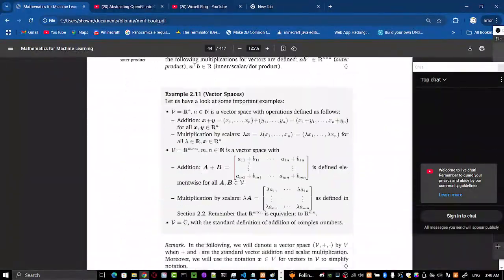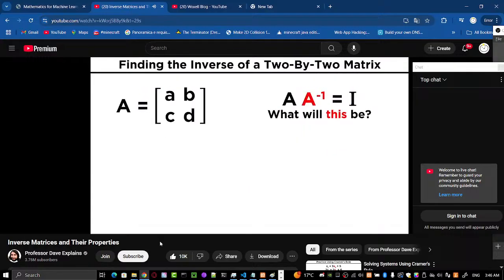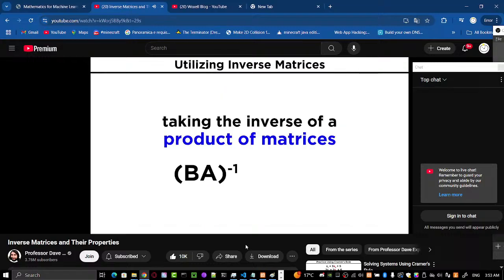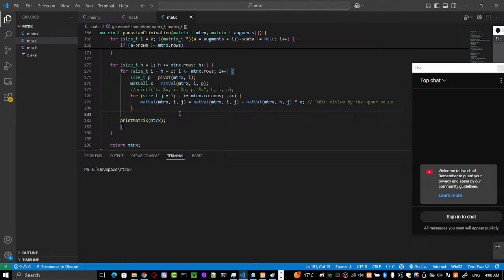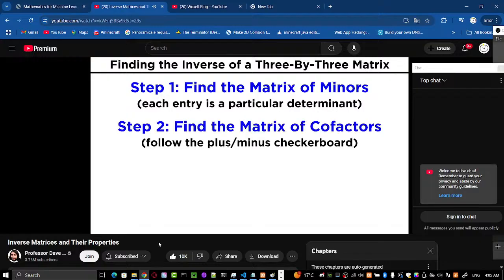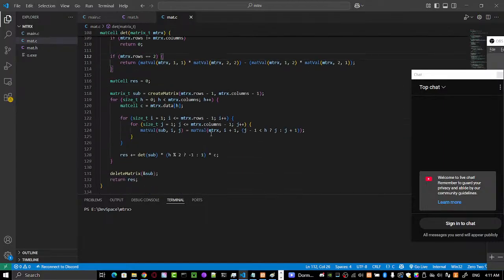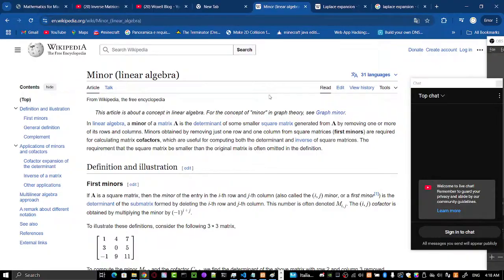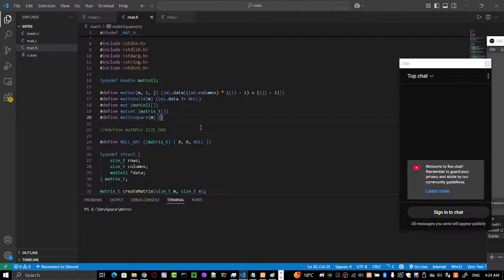Studying & Learning stuff for uni Part 5 - Woxell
We code stuff here :p